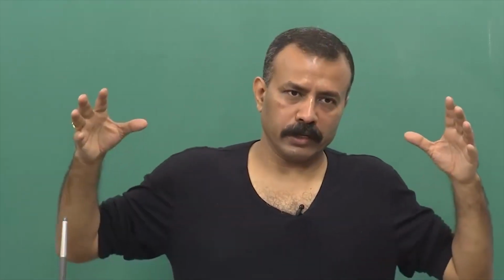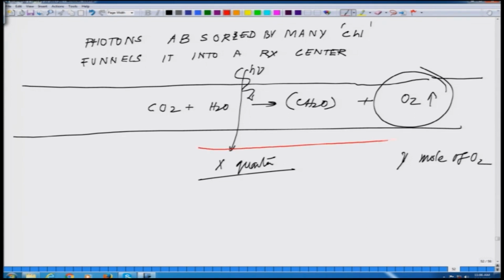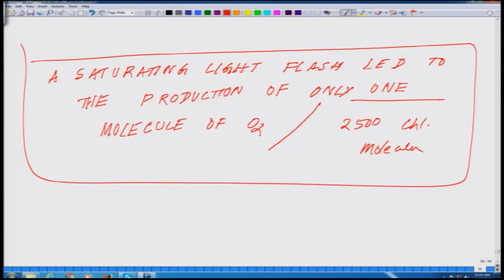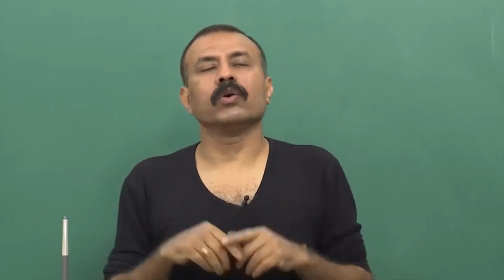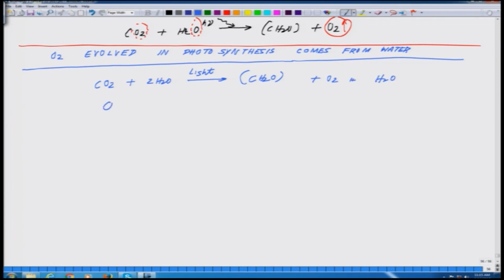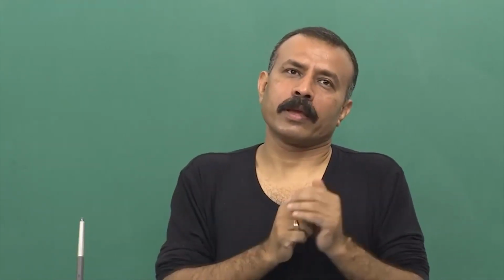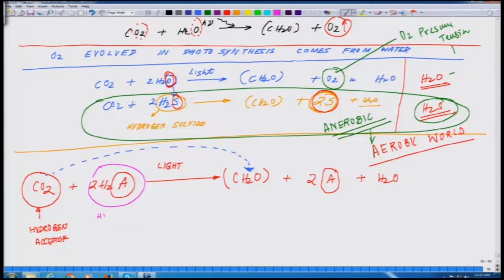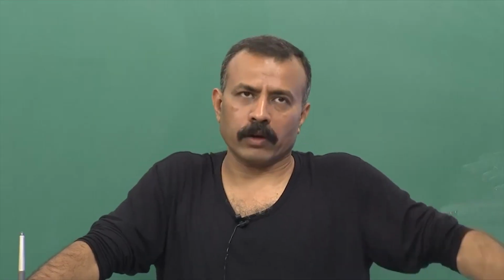In Photosynthesis Oxygen Comes from Water Molecule